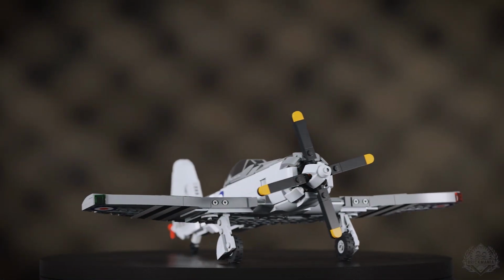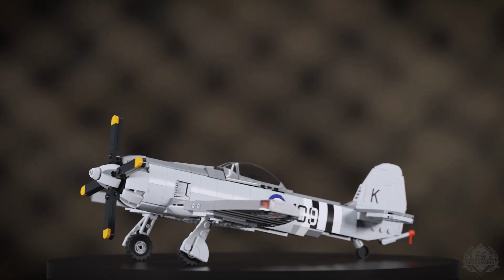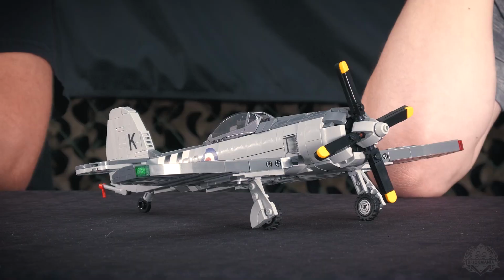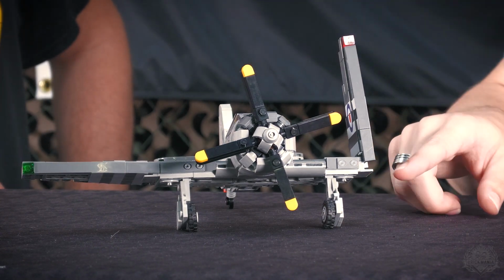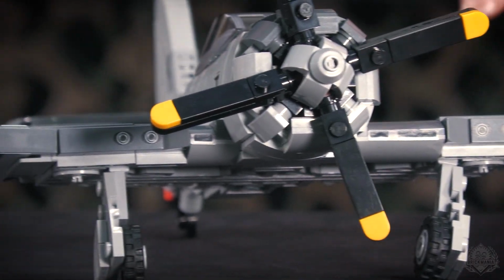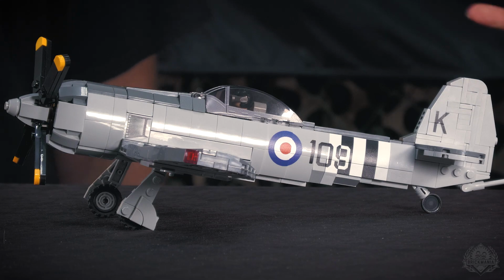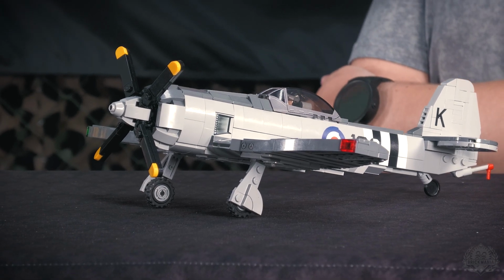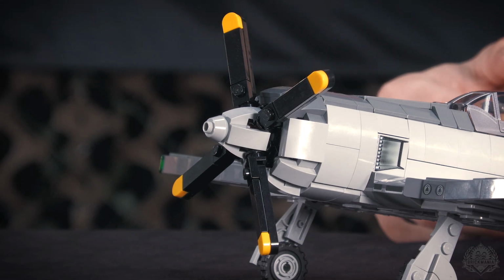Hawker Sea Fury - Brickmania Designer's Studio